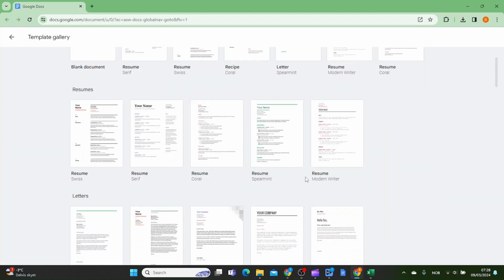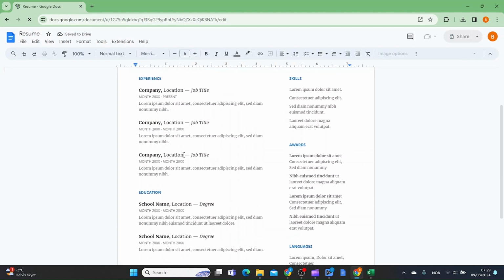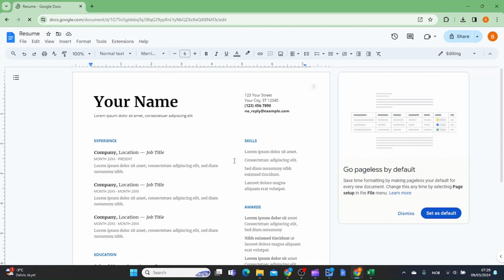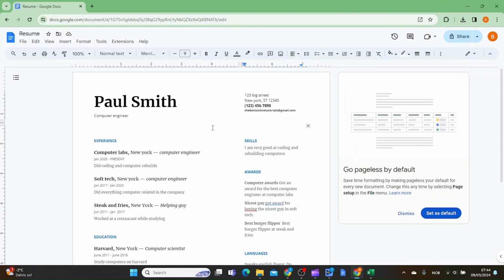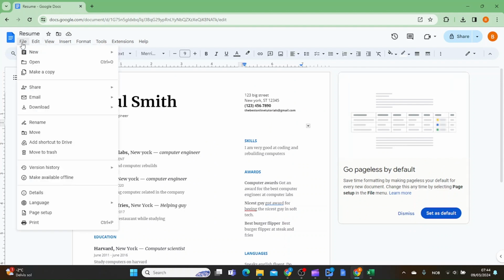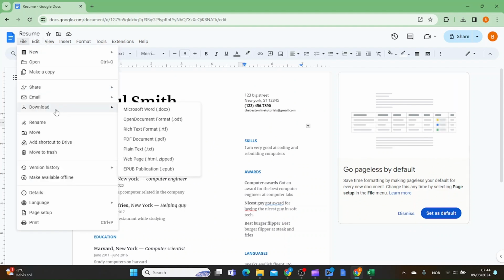How to make cv on google docs (Google docs resume tutorial) 2025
How to make cv on google docs (Google docs resume tutorial)

In this tutorial I show you how to make cv on google docs. To write your own cv or resume can be a struggle sometimes but in this video I show you how to make a professional cv on google docs, step by step with the professional looking google docs resume templates. In this specific tutorial I write a resume for a computer engineer and I show you how to make a computer science graduate cv on google docs.